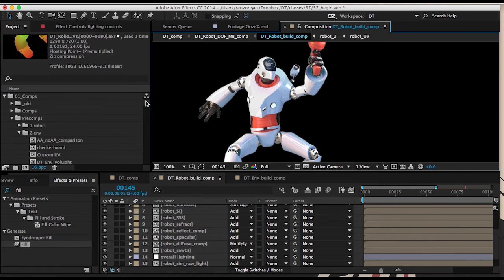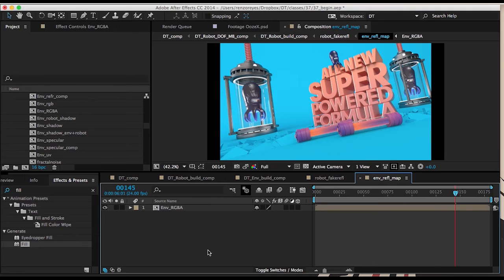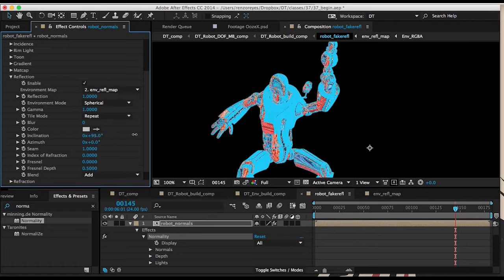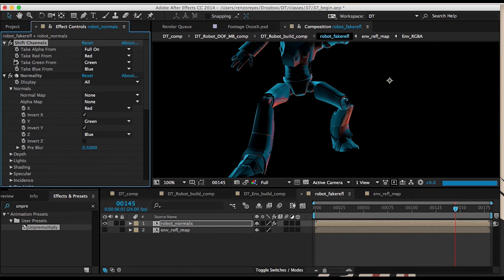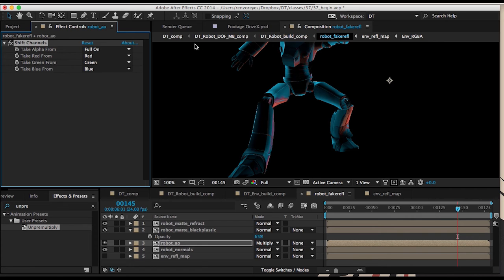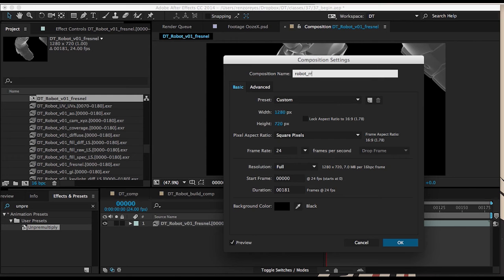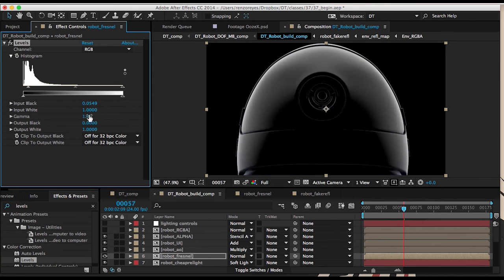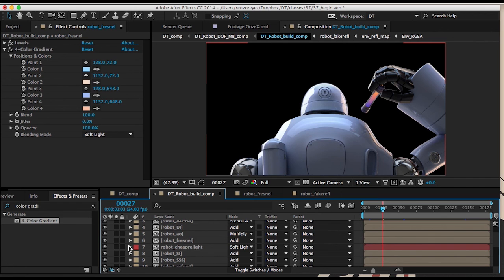37 Fake reflections and cheap rim lights